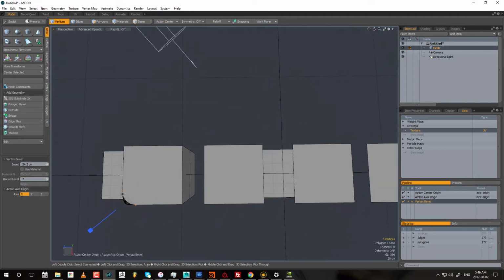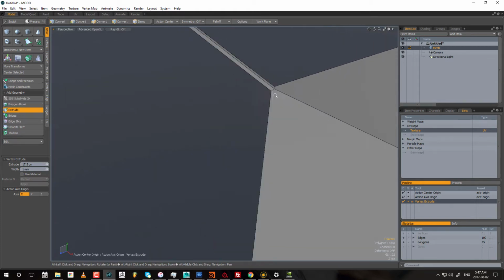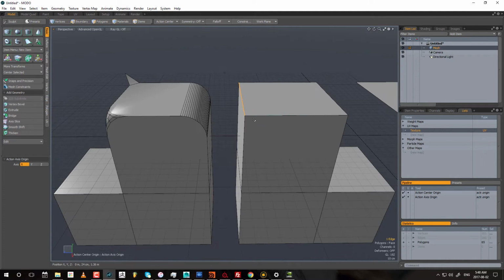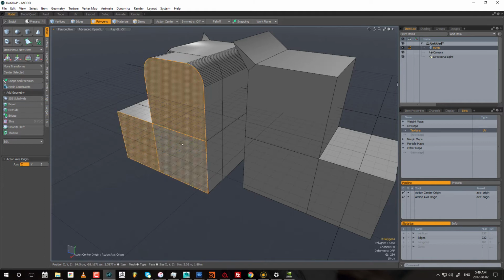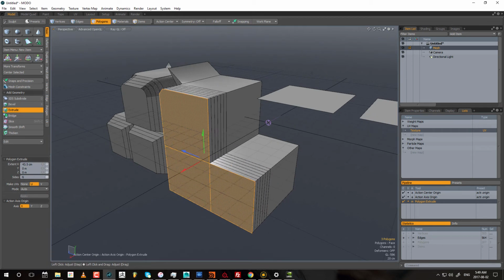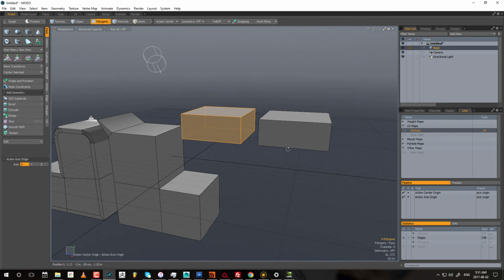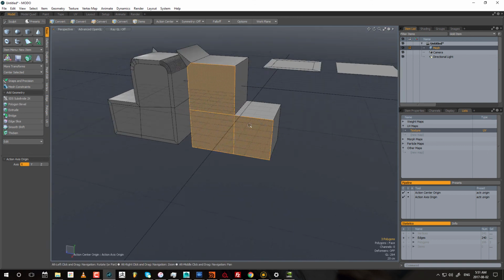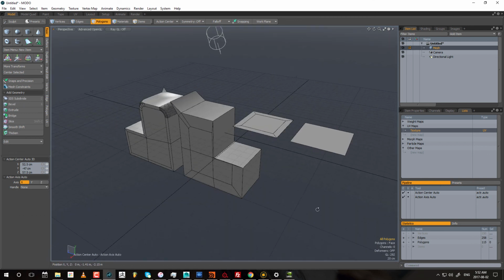bevel vs Extrude